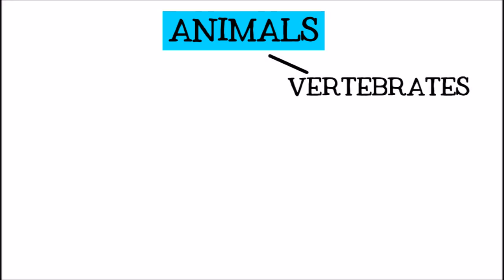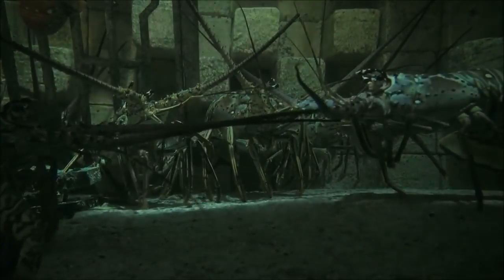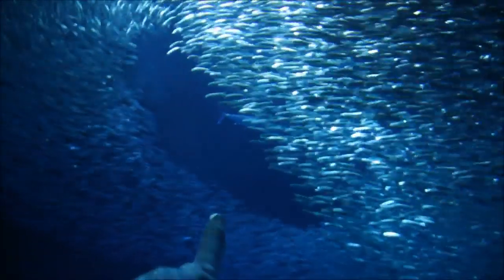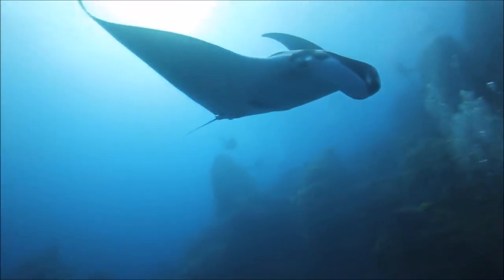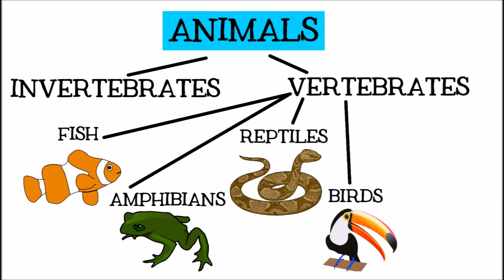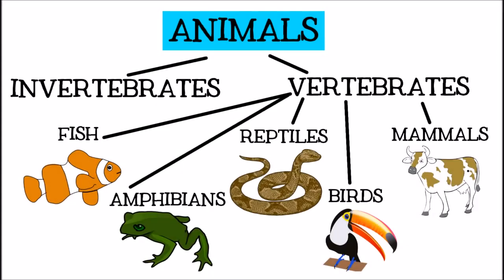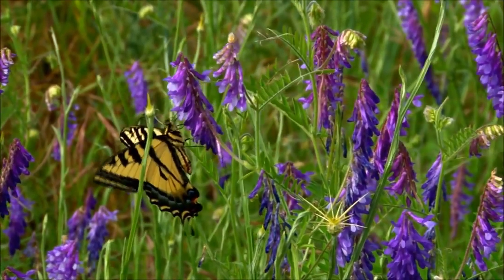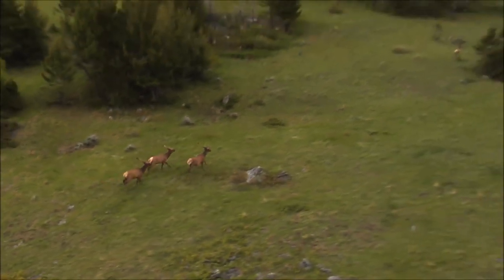Elijah da best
Chubby